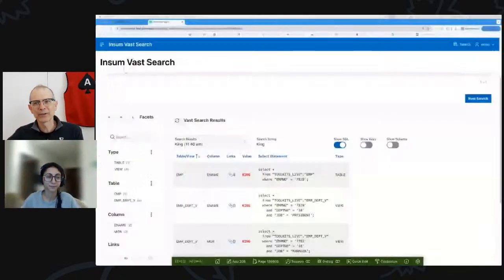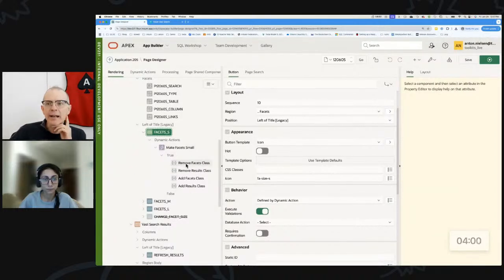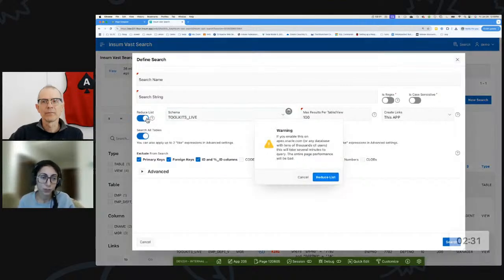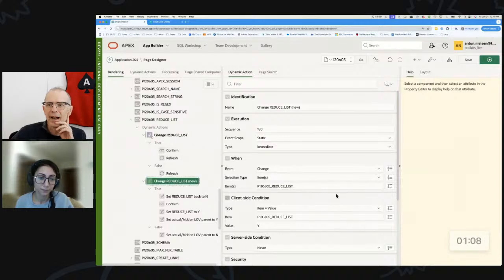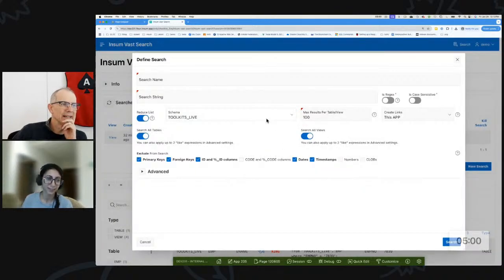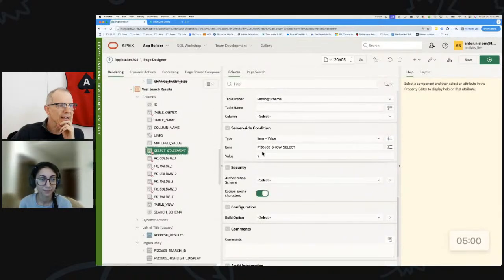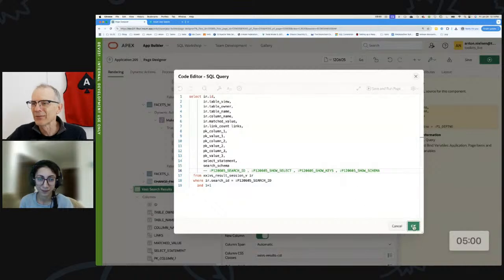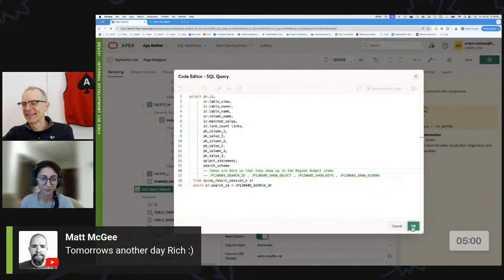APEX Instant Tips #164: Three Tips, Workarounds, Hacks...you be the judge.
Tips on how to resize regions, show warnings on dynamic actions, and keep your region "page items to submit" from disappearing.